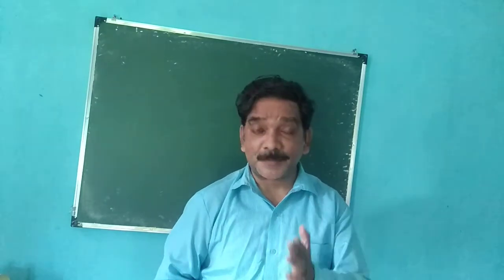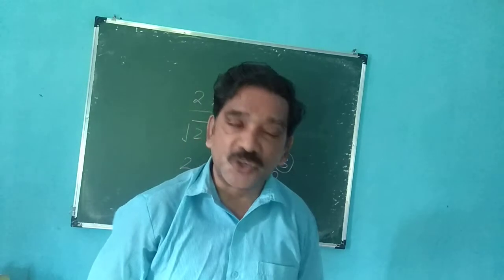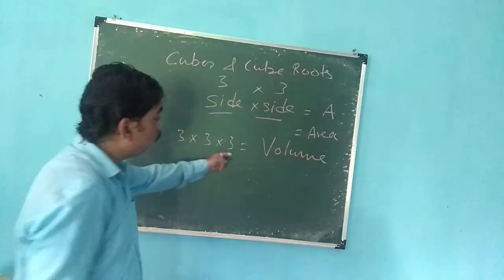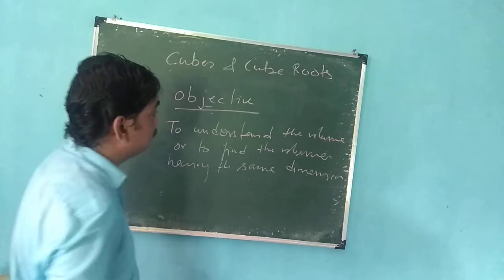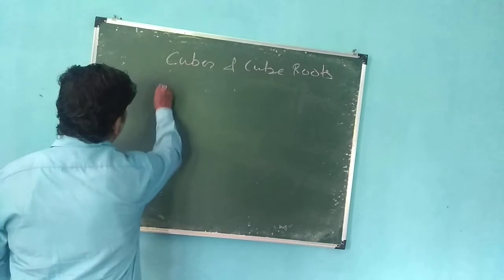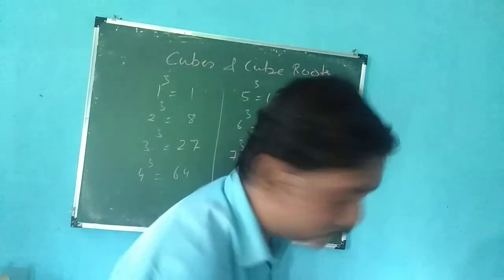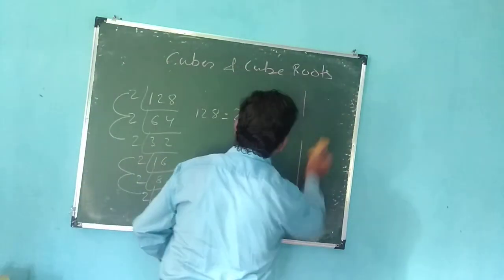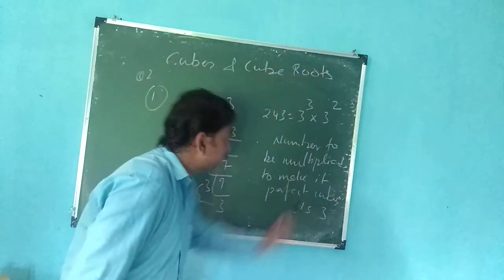Class 8 07/08/2020